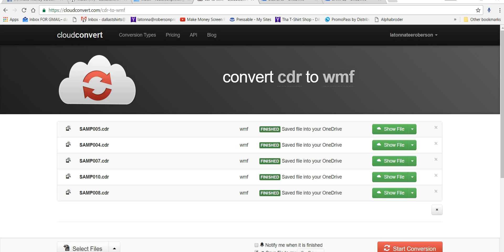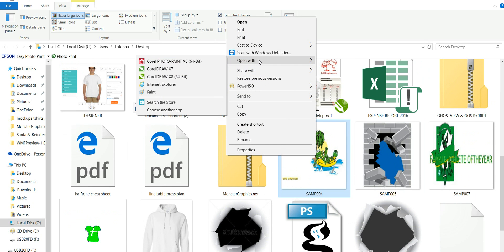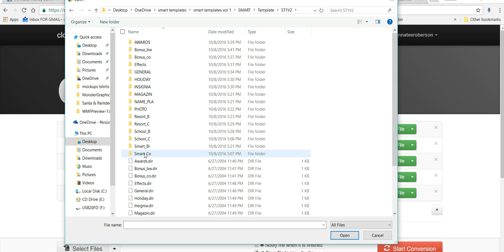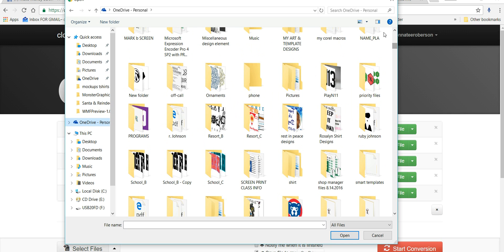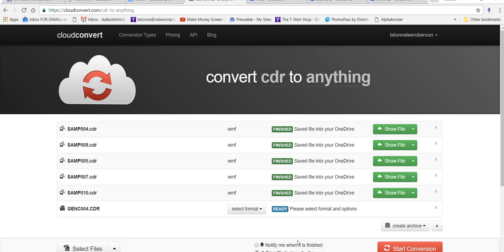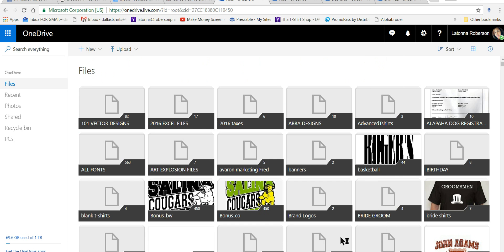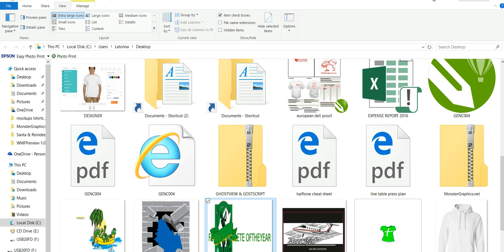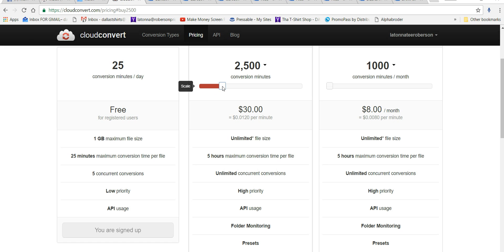How to Recover Old CorelDraw Files